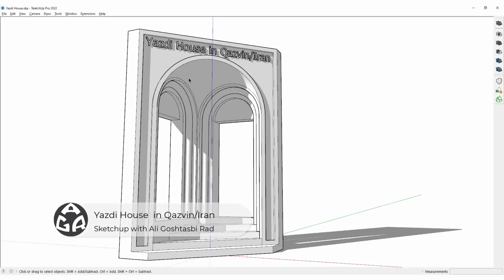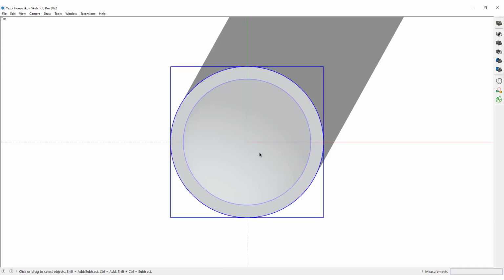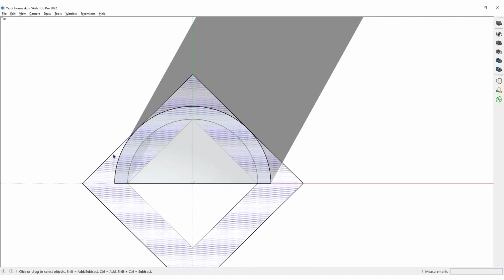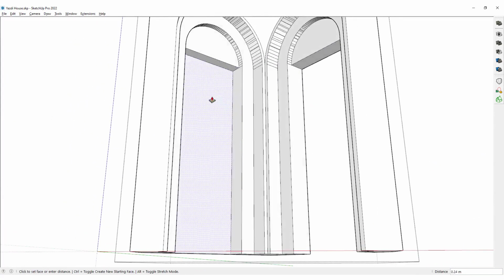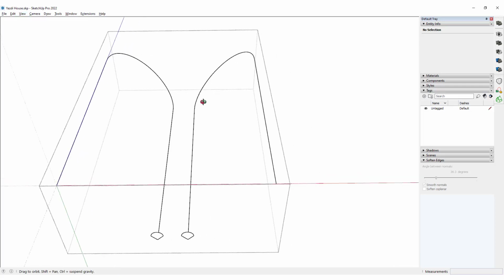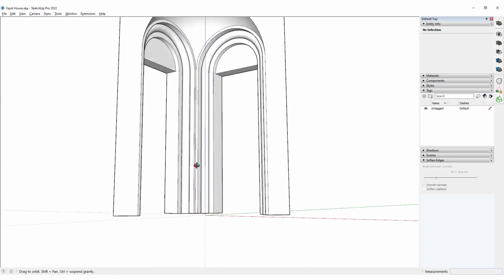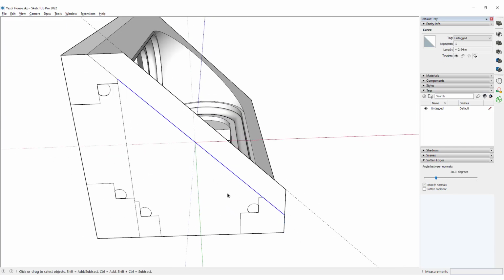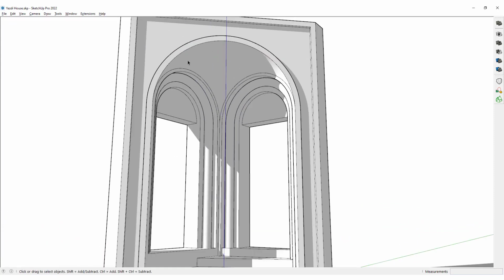How to model a semi-dome in Sketchup 2022: Yazdi House located in Qazvin - Iran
One of my students had a great challenge to model this form inside of Sketchup, so I made a tutorial on that.